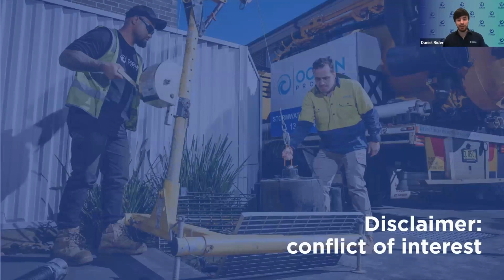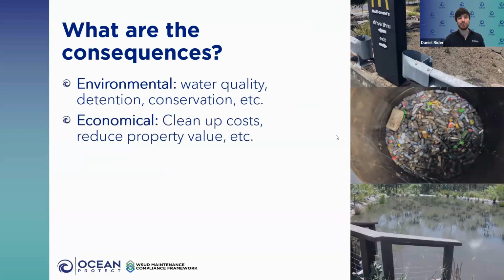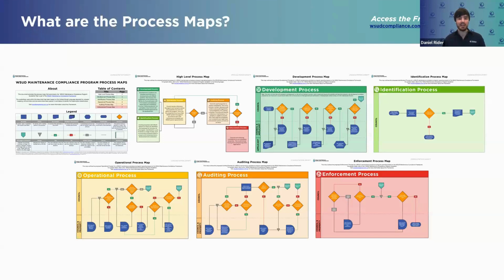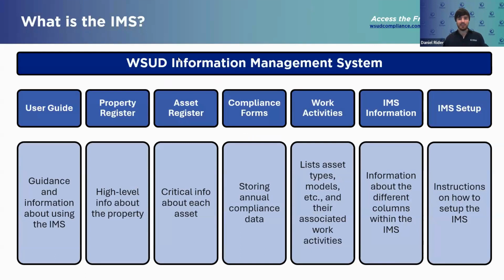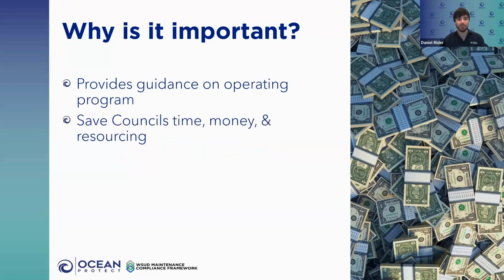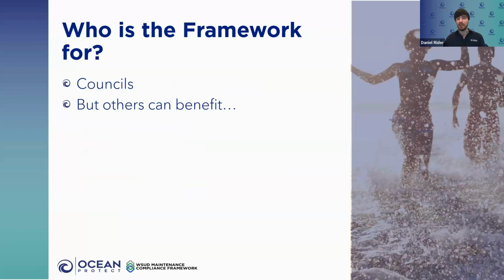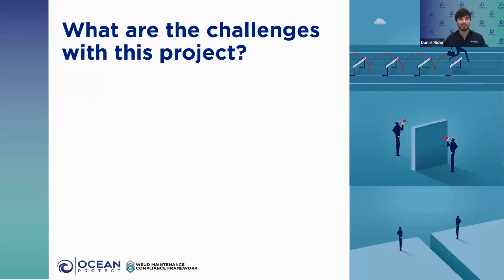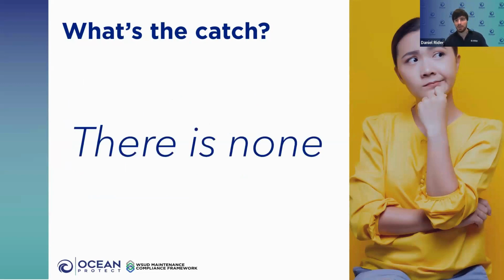Beneath the Surface of the WSUD Maintenance Compliance Framework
In this webinar, held on 9th May 2024, Ocean Protect’s Daniel Rider took us beneath the surface of the Water Sensitive Urban Design (WSUD) Maintenance Compliance Framework. Daniel explained the different components of the Framework and outlined how people can use them.

The Framework is a package of information, resources and tools that local government can use to improve their implementation and management of WSUD assets within their jurisdiction so that this important infrastructure can meet its intended objective to protect the environment and benefit communities.

This webinar included a presentation (approximately 30-minutes), followed by Q&A with attendees.

to explore the other sessions.